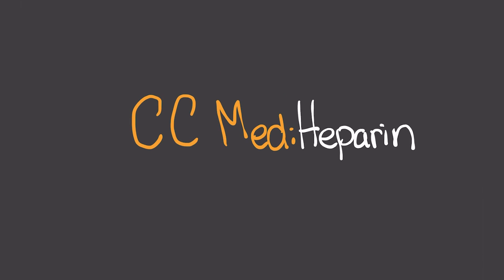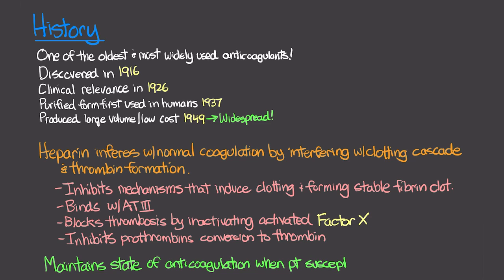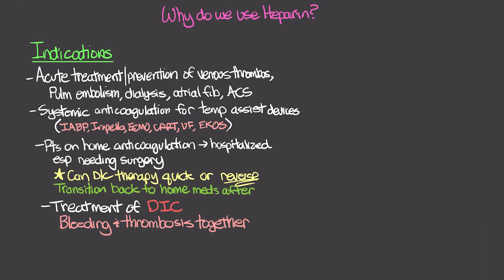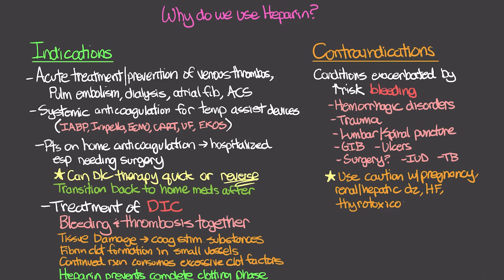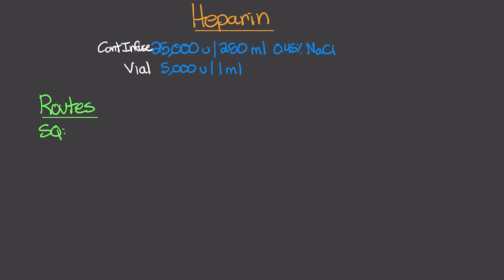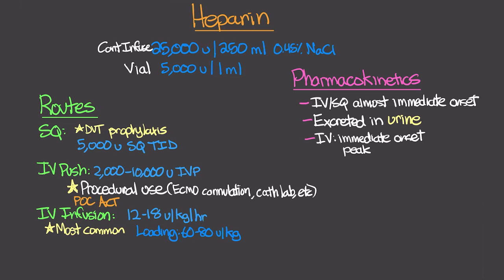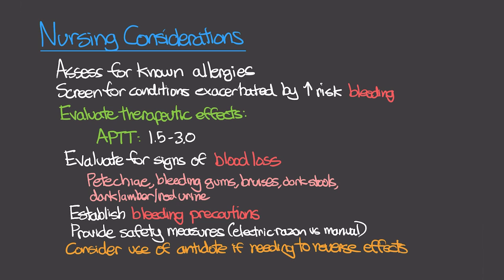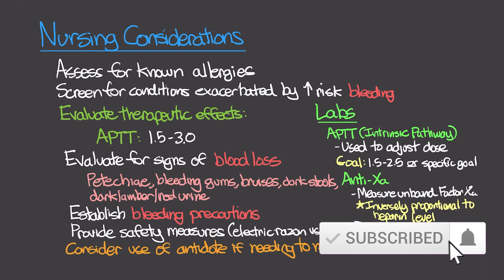Heparin - Critical Care Medications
A quick review the medication Heparin. I talk about what the medication is, why we use it, some of the adverse effects, the dosing and routes that we give it, as well as some things for the nurse to consider when giving this medication.

0:00 Intro
0:15 History
0:49 What is Heparin?
1:43 Why we use it
4:36 Adverse Effects
5:36 Administration
7:37 Nursing considerations
20:06 Wrap up